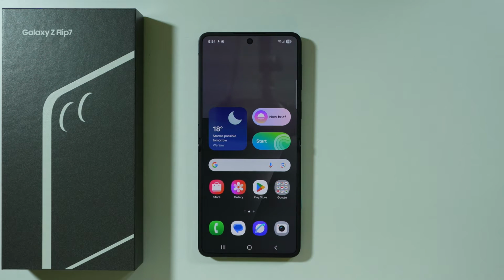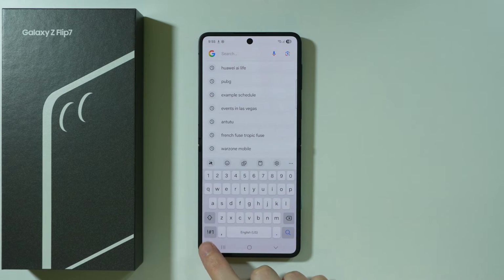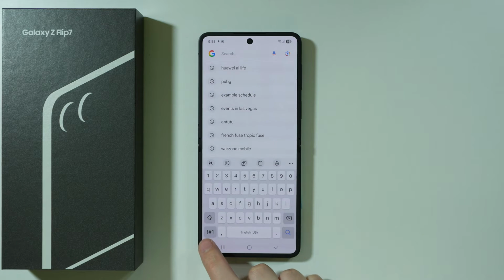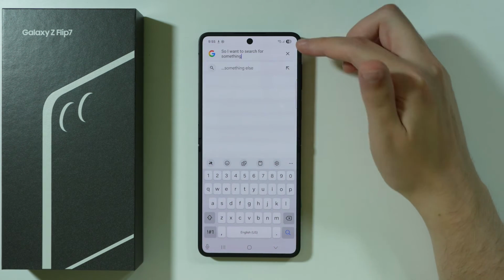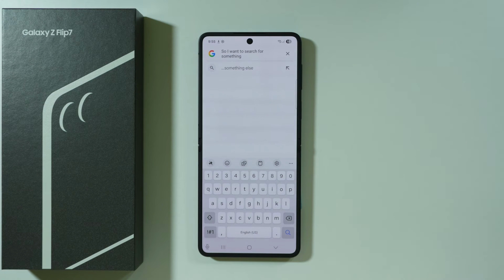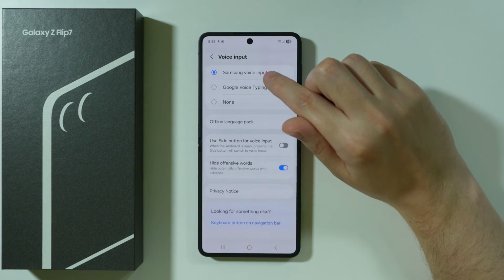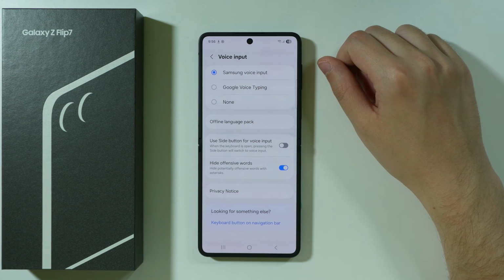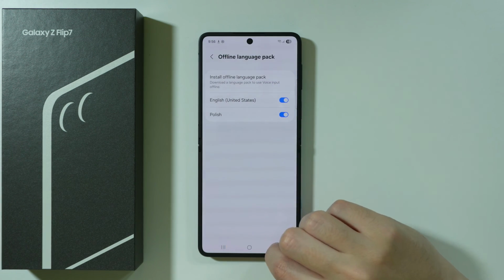Samsung Galaxy Z Flip 7 & 7 FE: How to Use Voice Typing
Want to use voice dictation on your Samsung Galaxy Z Flip 7 or Z Flip 7 FE? This tutorial shows you how to enable and master voice typing across all apps on your foldable phone. Learn where to find the microphone icon in Samsung Keyboard and how to improve accuracy for messages, emails, and documents. These voice input techniques work equally well on both the standard Galaxy Z Flip 7 and Fan Edition models. Follow our pro tips to punctuate by voice, edit dictated text, and maximize hands-free typing efficiency on your Samsung smartphone.